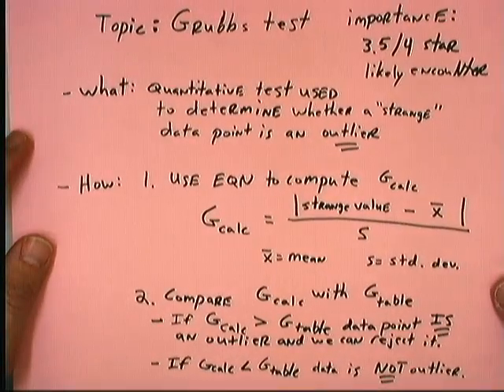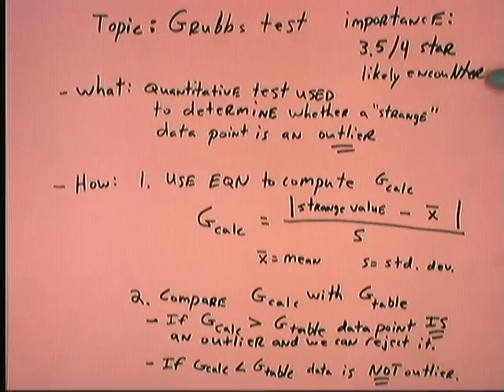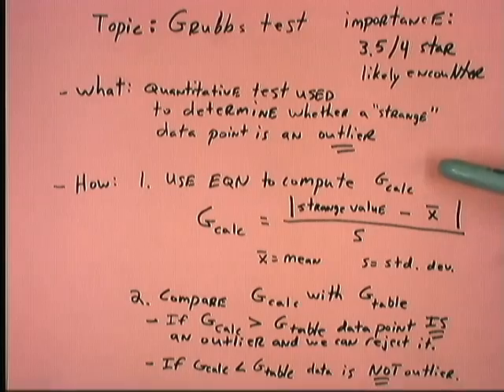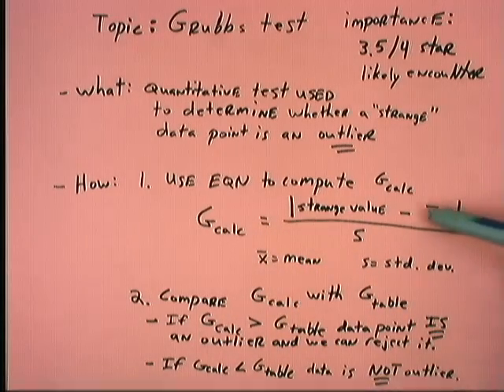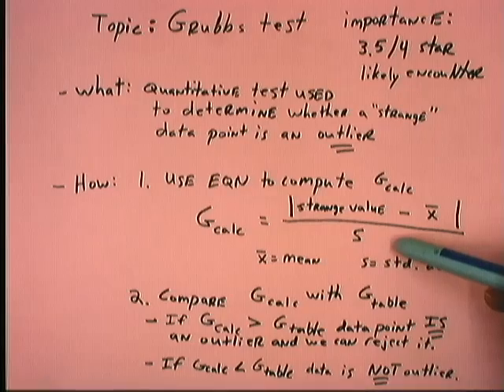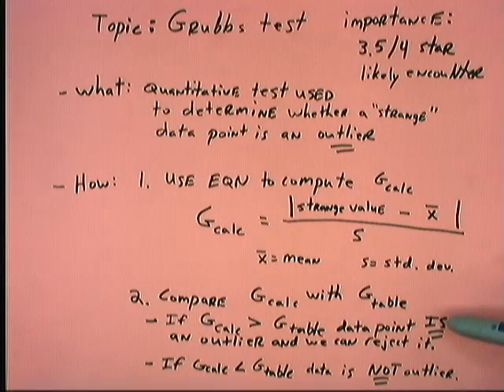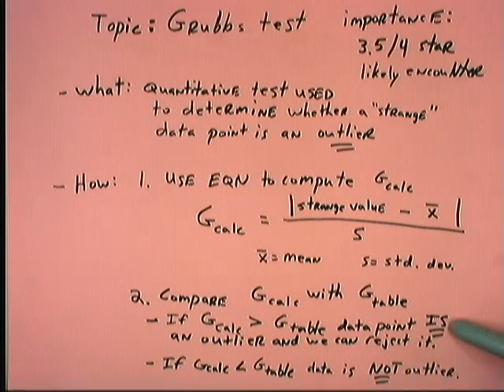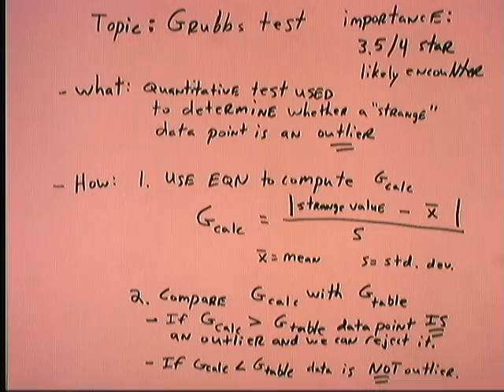Grubbs Test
This video explains the Grubb's test for detection of an outlier.  If Gcalc is greater than Gtable then exclude data.